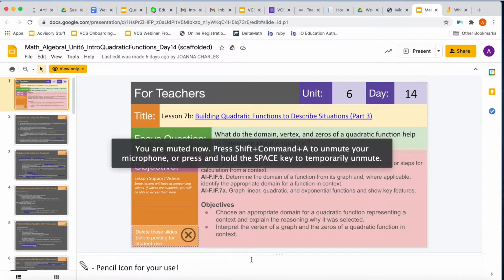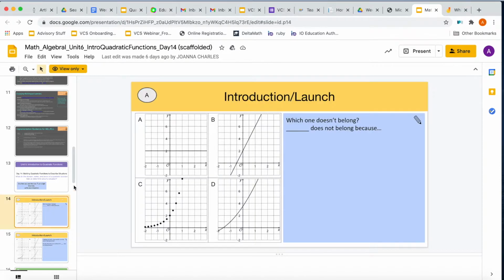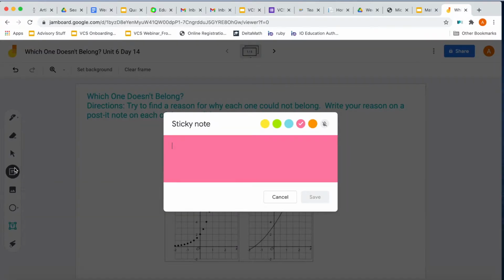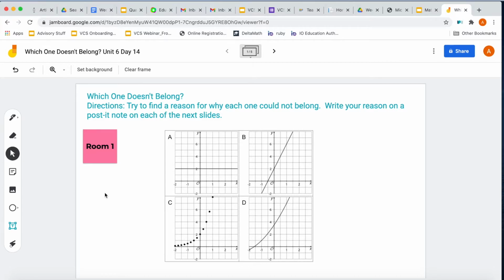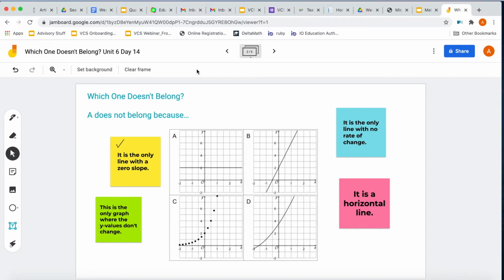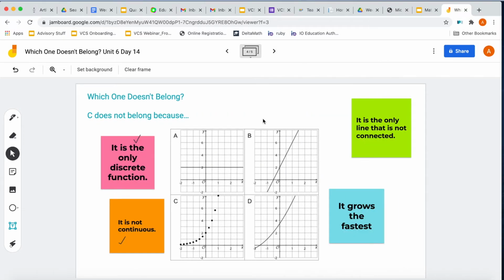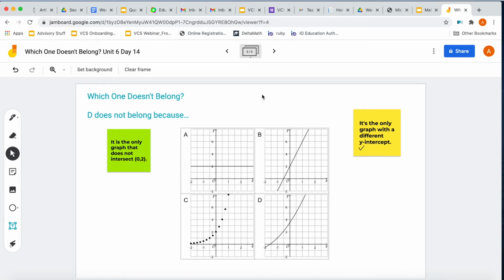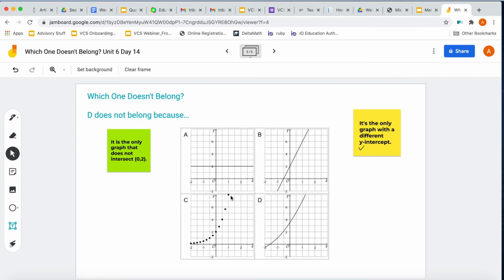Unit 6 Day 14 Launch Which One Doesnt Belong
This video describes how to execute a which one doesn't belong? routine using jamboard.